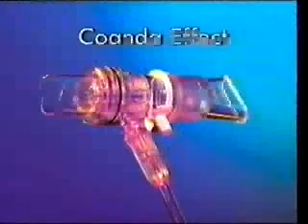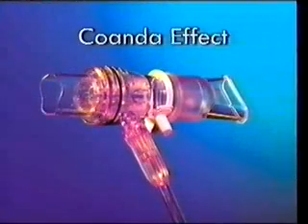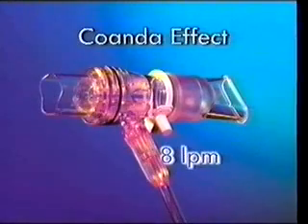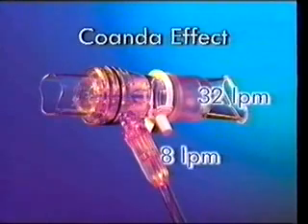EzPAP® Positive Airway Pressure System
EzPAP® is the easy option for the prevention and treatment of atelectasis and a medical need for lung expansion therapy. When incentive spirometry alone won't open patient's airways, expand your options with EzPAP®.